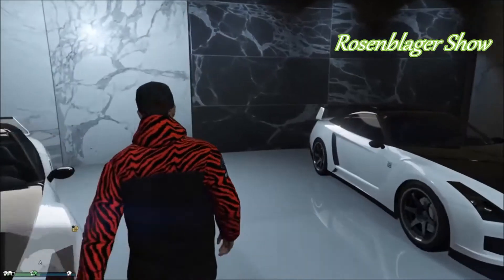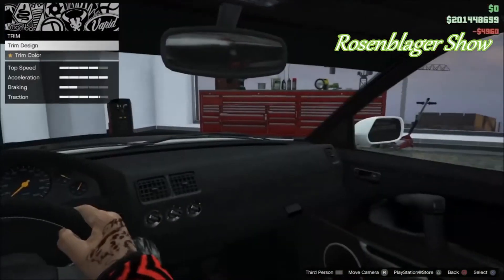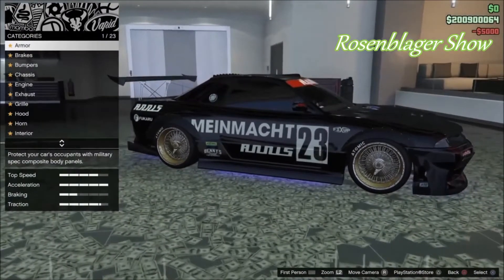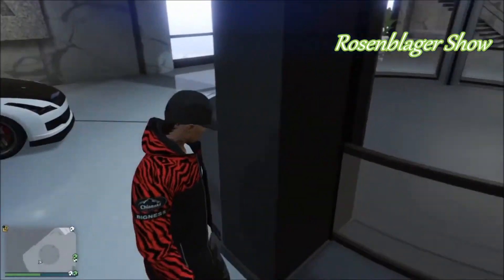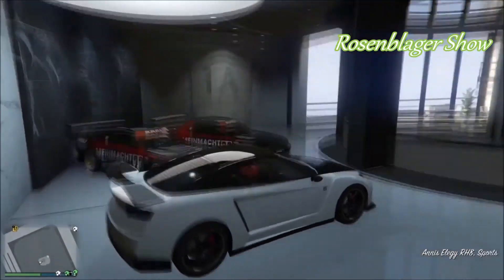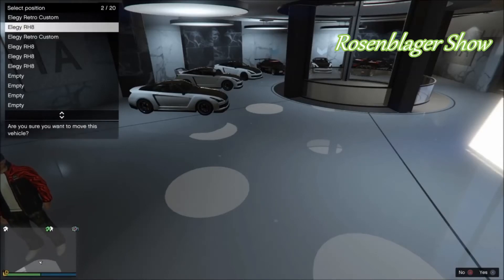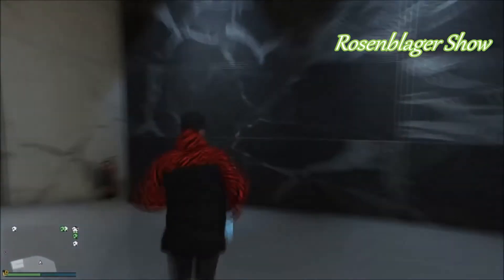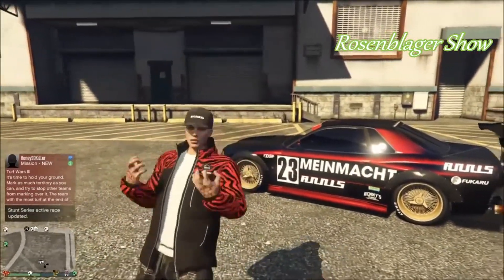GTA 5 "MONEY GLITCH" *PATCHED* $20,000,000 PER HOUR "CAR DUPLICATION GLITCH" (After Patch 1.37)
I hope you are enjoying the Import and Export DLC. This is a car duplication unlimited money glitch that wont last long so take advantage and enjoy.